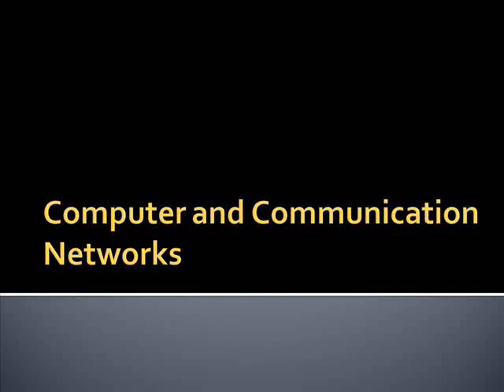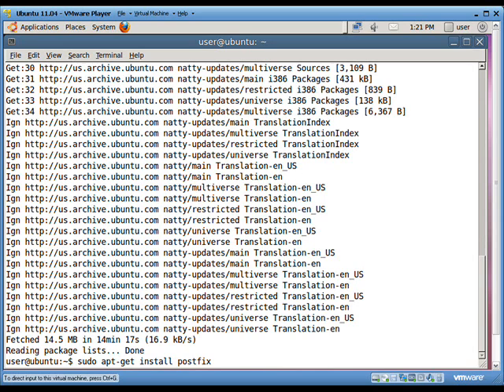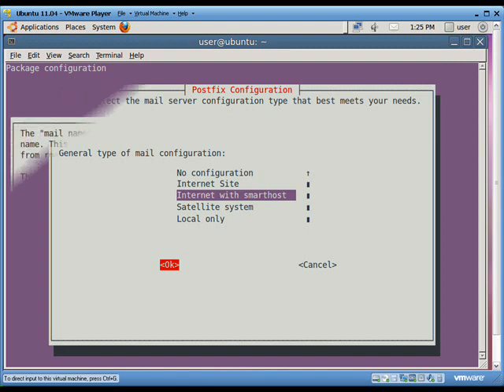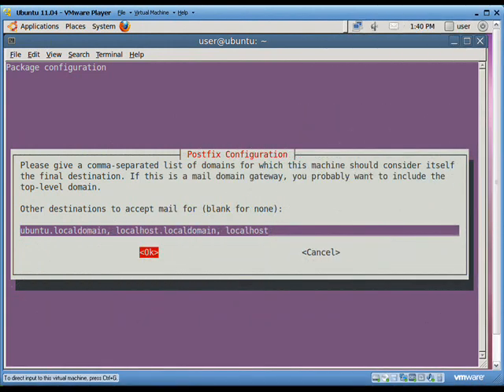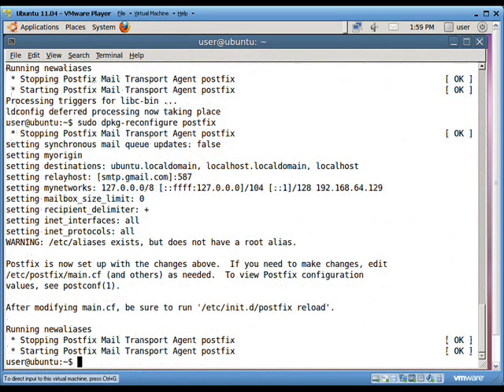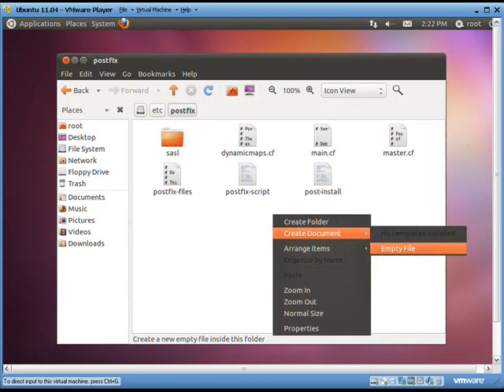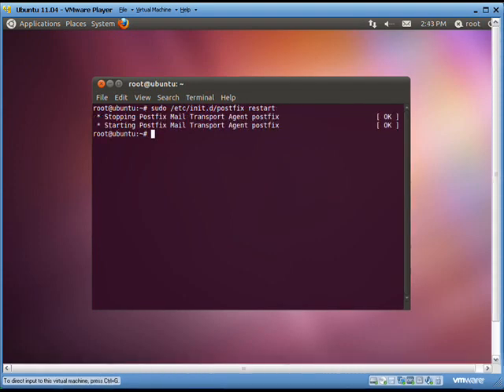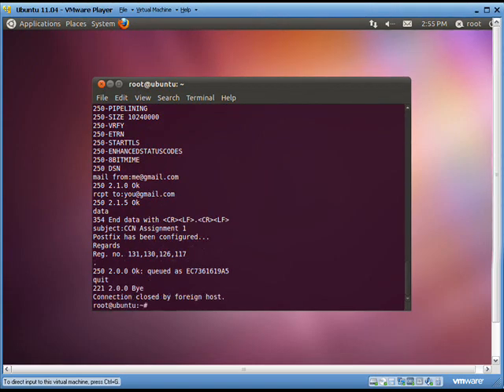How to configure postfix on linux (ubuntu 11.04)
This video demonstrates the configuration of postfix on Linux.
For demonstration purpose we have used ubuntu 11.04